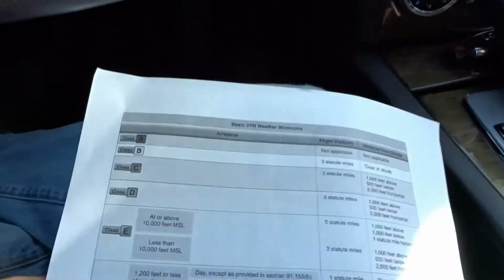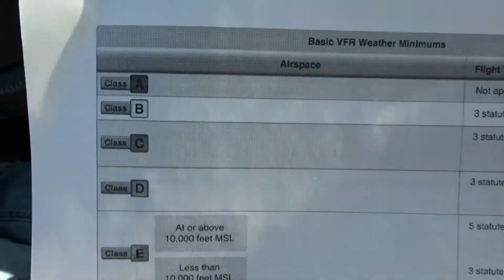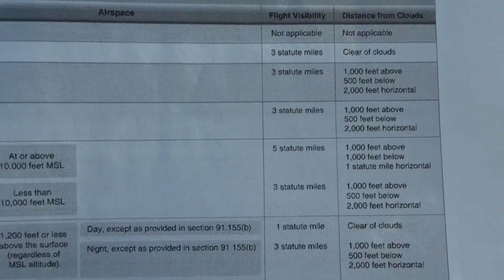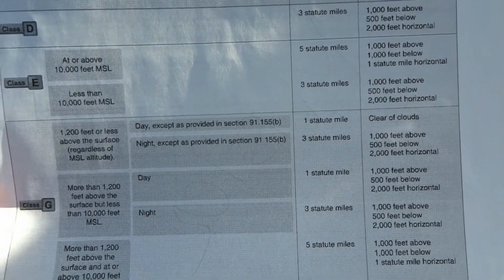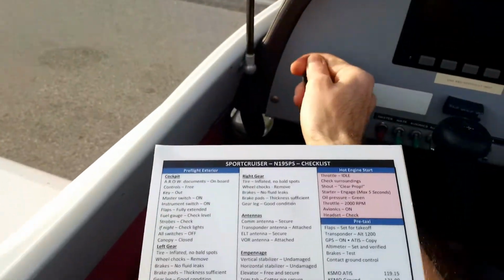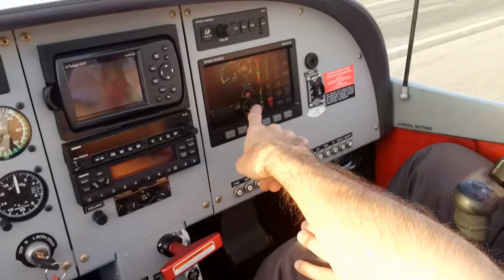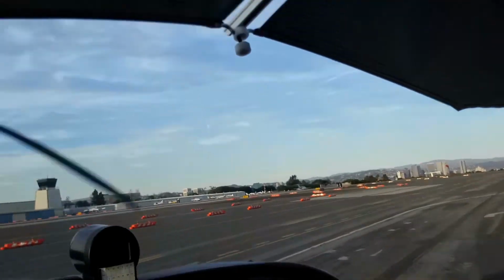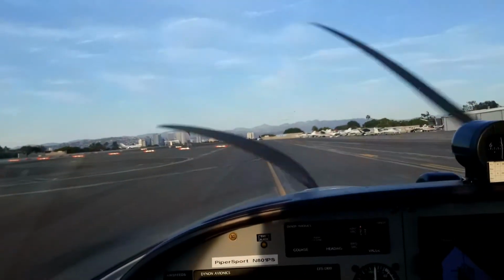Private Pilot's License--Lesson #6--PRACTICING STALLS!!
Hey and Welcome to all. This video is the sixth of many showing the journey towards my Private Pilot's License. I hope you can join me and spread the word about my channel. I am very excited and I am fulfilling a life-long dream ever since I was 3 years old. Any constructive criticism is appreciated! All is filmed in Santa Monica, California, USA at the Santa Monica Municipal Airport.